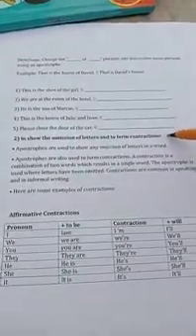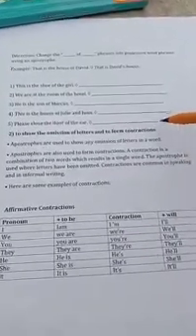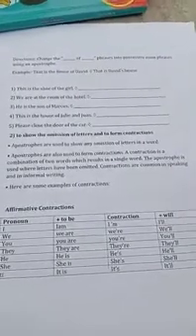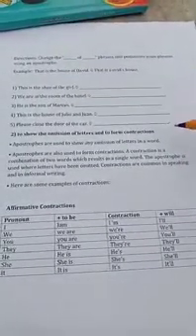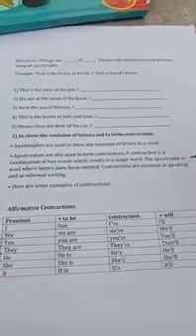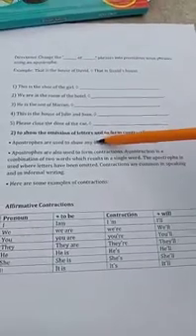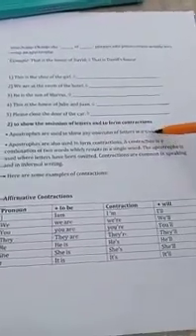Grade4 English Saranya Devi chapter 2 grammar Apostrophe worksheet video 6